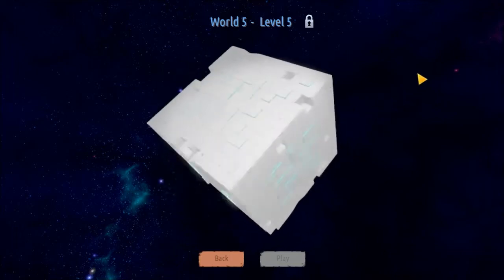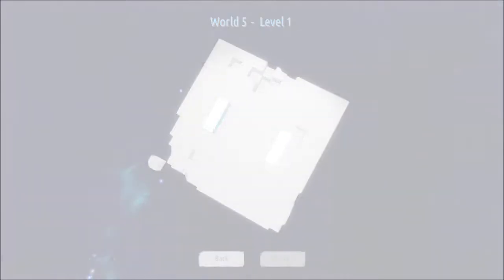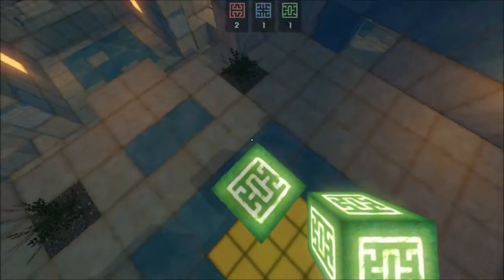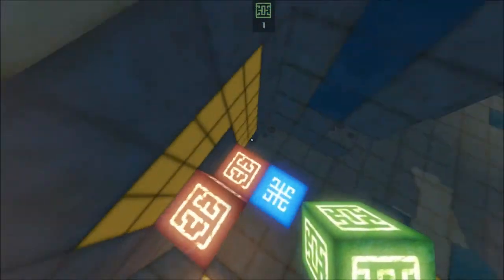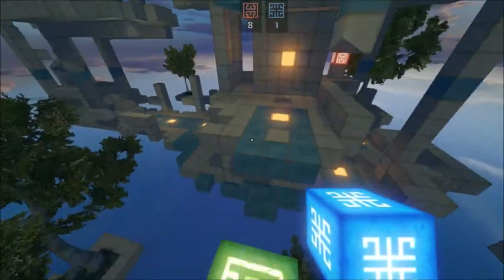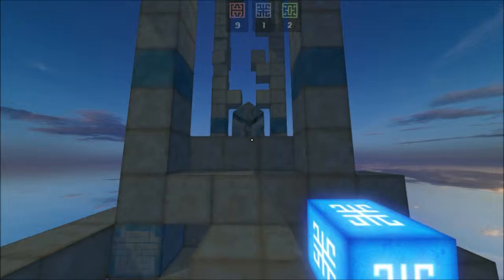Qbeh-1: The Atlas Cube, Level 5-1: The forceful Headwaters.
Force cubes are a neat twist, but there's a few points they're more annoying than they might be worth.